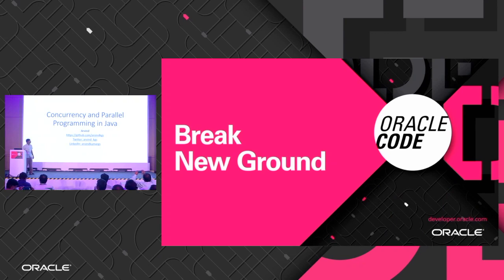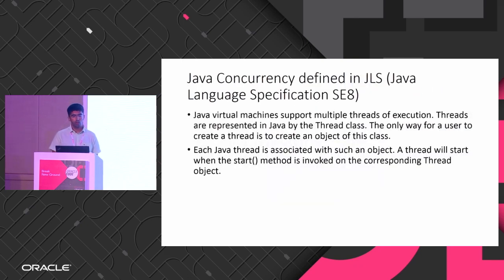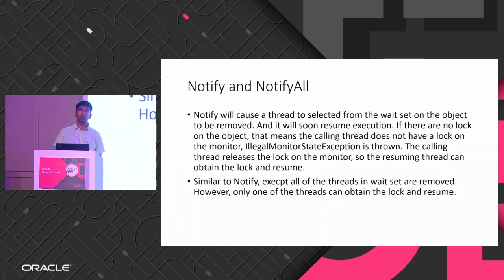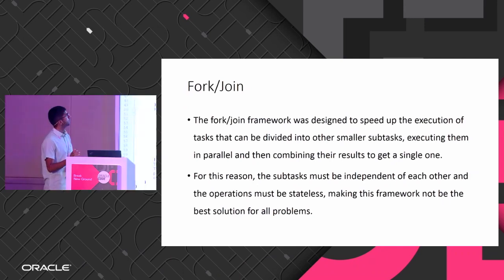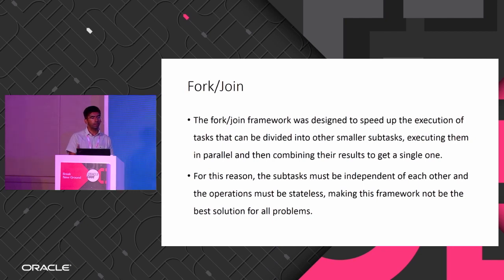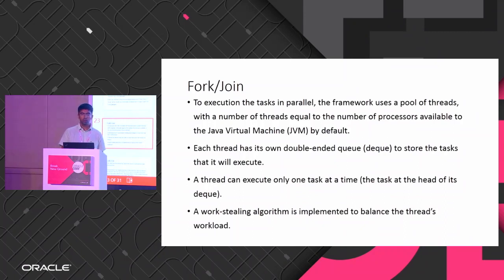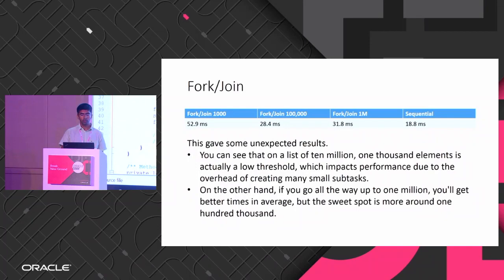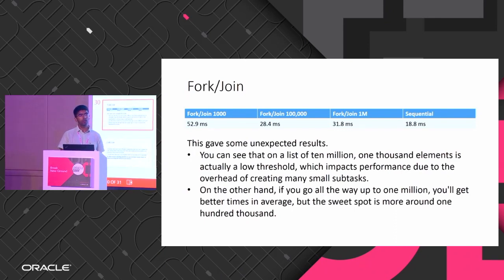Concurrency and Parallel Programming in Java